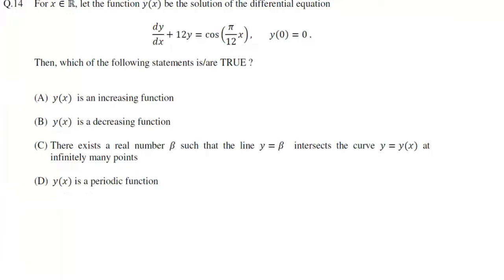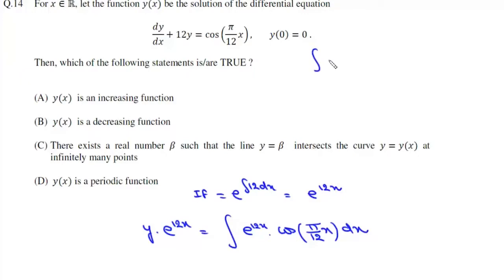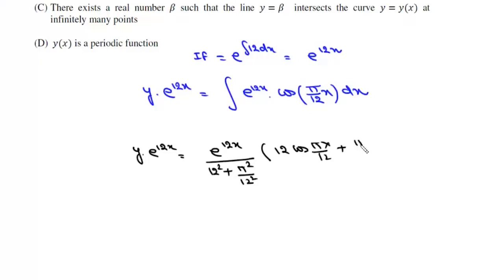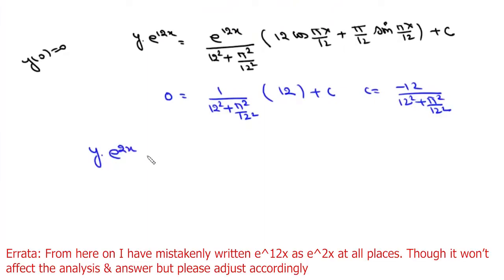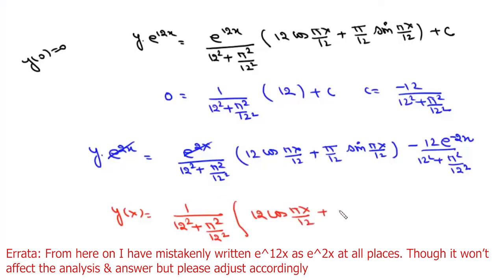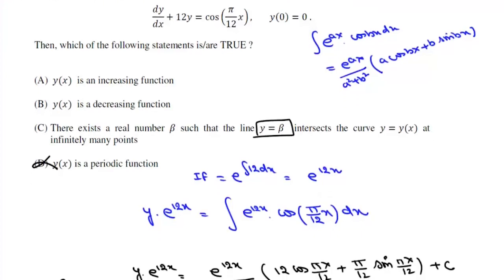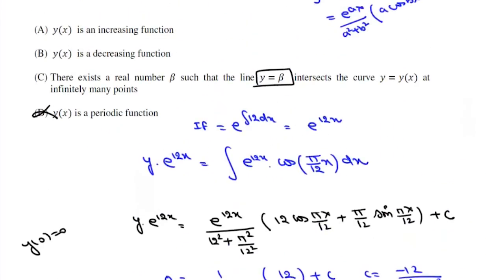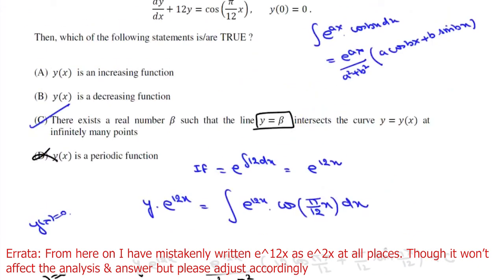JEE Advanced 2022 | Paper 2 | Q14 | Mathematics | Differential equation